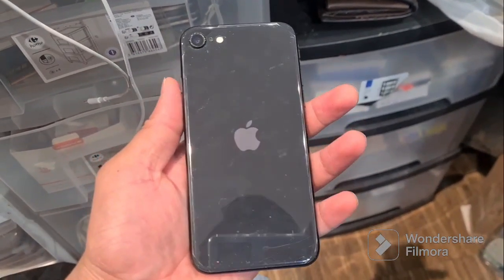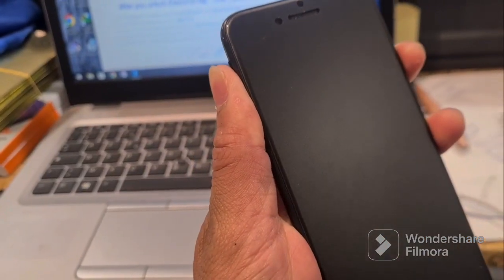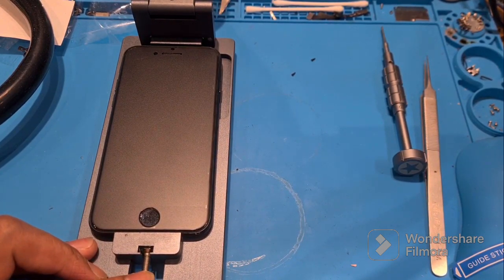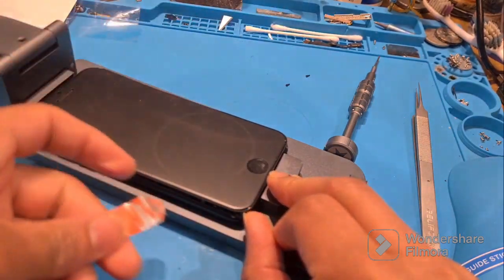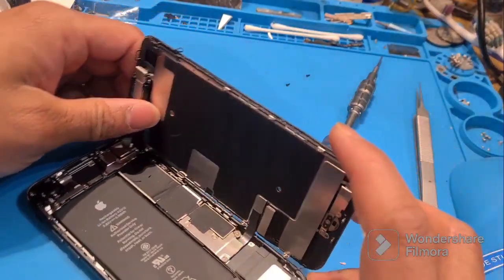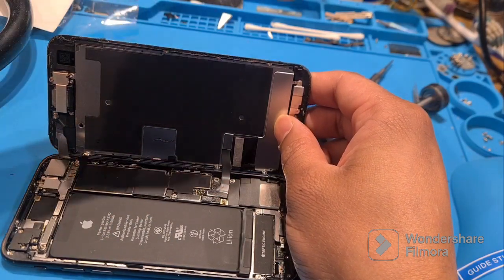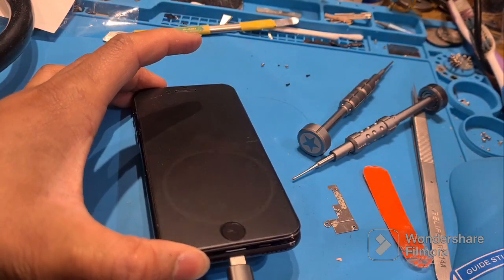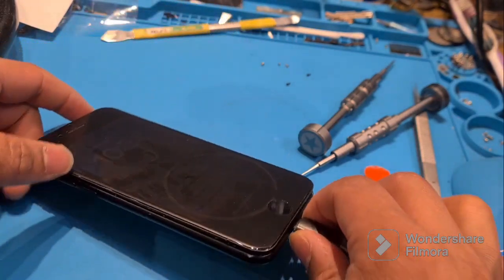Easiest Repair Ever...? iPhone Black-Scereen or Touch not working/hung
Recently, I fixed more den 15 iPhone, this one of them but all phones has been up to the ios 16 version.